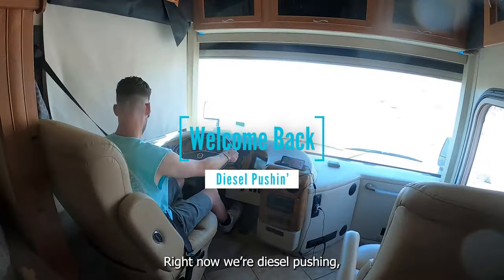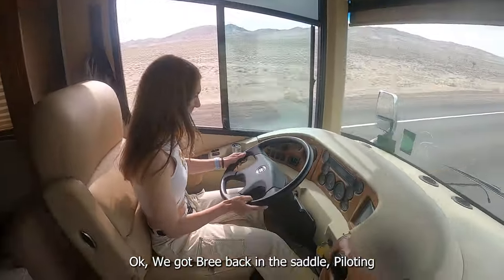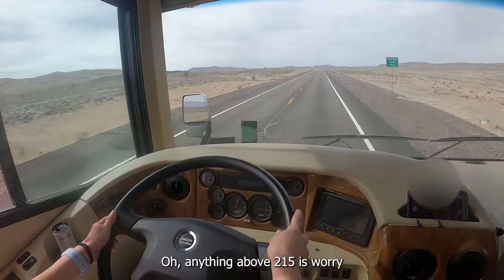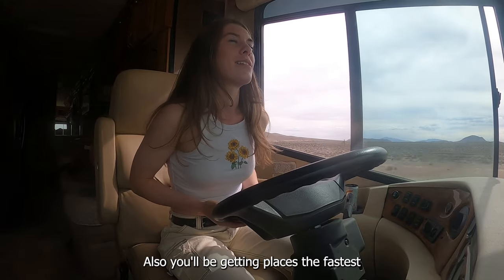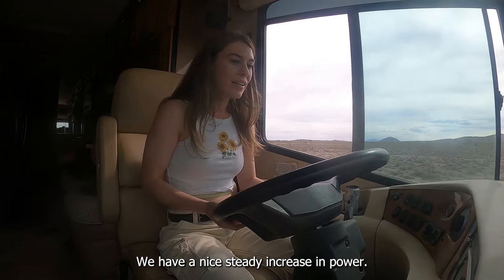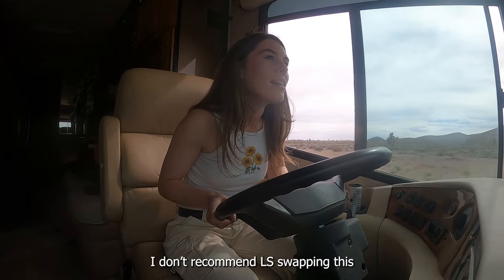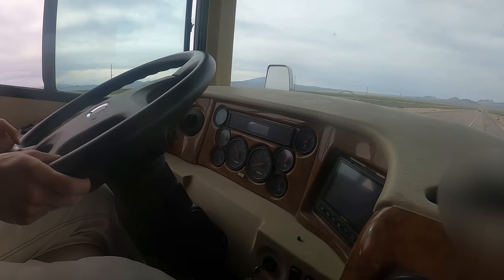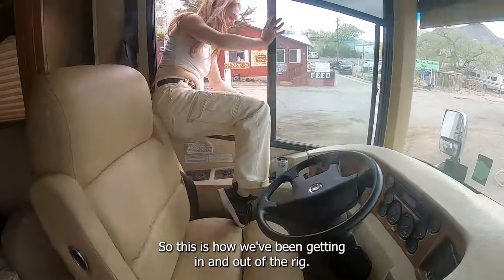Overheating Diesel Pusher, Vintage Airstream Trailer, and Wildlife Sighting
Come along for this unforgettable trip from Las Vegas to Placerville, Ca with my sister Breeann!Along the way we encounter a family of wild rams in their natural habitat, adding another layer of natures beauty to our journey. The RV overheats multiple times, at some points even shutting off on the freeway, if that wasn't enough the RV also had a broken entry door, so we had to secure it shut and preform a NASCAR style exit through the drivers side window no problem!

And as a special bonus at the end, I load a vintage Airstream trailer onto my home-built trailer. It's a fun trip with unexpected moments, and incredible sights. Don't miss out on this action packed ride!